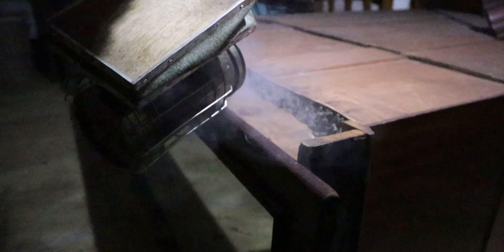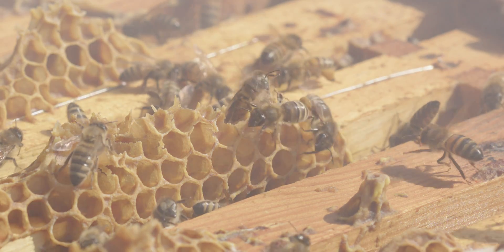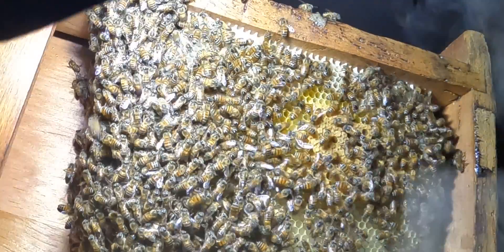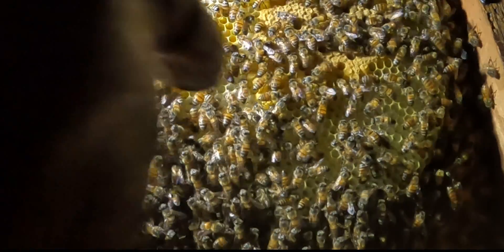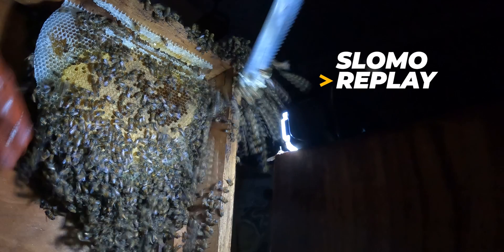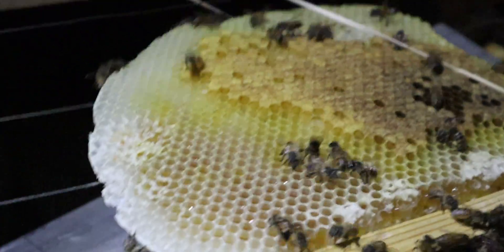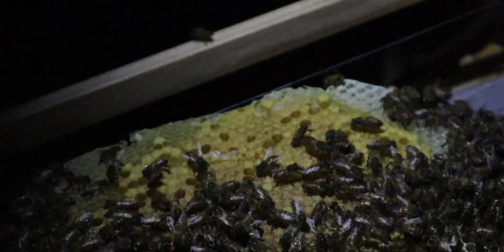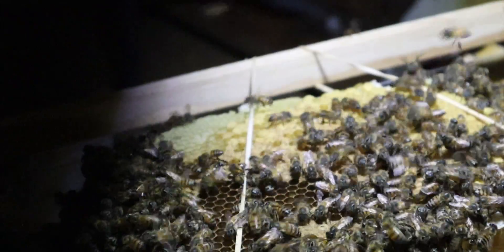Bee Removal Under a Cupboard Of A Calm African Honey Bee Swarm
A calm swarm of African Honeybees in a place they needed to be safely removed from.

Please let me know how we can improve our videos or our beekeeping your comments don't just help me but help others who read them too.

Time codes
0:00 Opening up the hive
0:09 Why we use smoke
1:16 The brood on the nest
3:00 Cutting the comb
6:49 Searching for the queen
8:11 Moving the bees into the box

Stuart from the Bee Sanctuary does a bee removal from under an old cupboard. The African bees are very calm and allow us to hand move them into a 6-frame Nuc. The hive was left overnight and collected the next evening to be transported to our apiary.